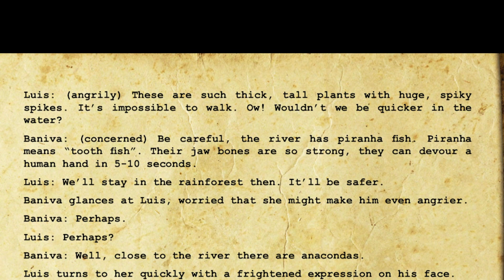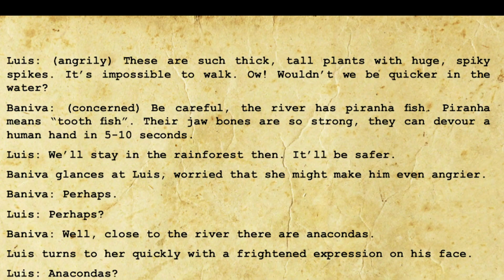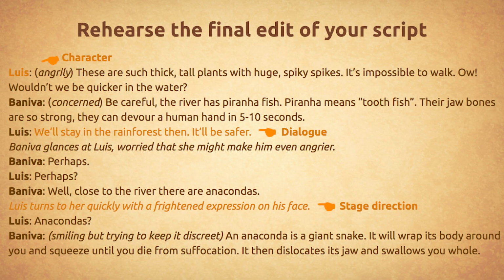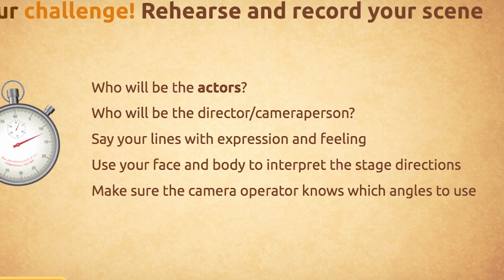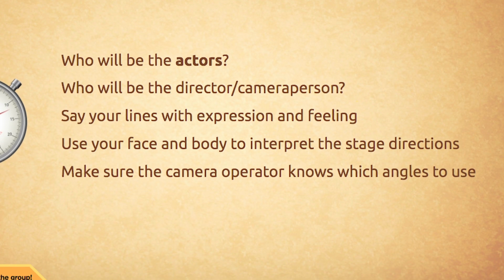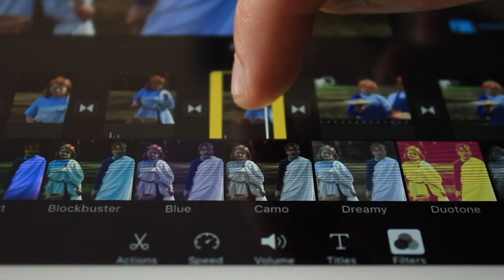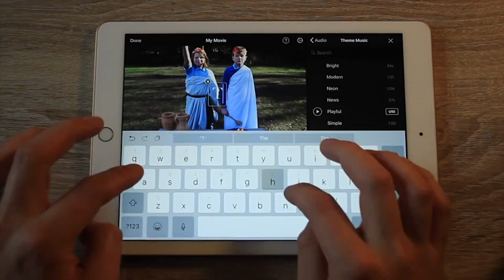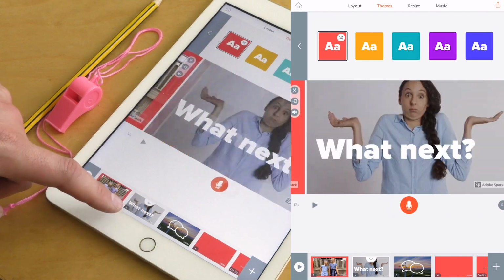How to FILM YOUR SCRIPT! | El Dorado Writing and Filmmaking Project 19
Today we learn how to film your script using different shot types, rehearsing and filming your script using stage directions! See also the work you've all been submitting!

If you’re looking at how to write at home for children, or writing challenges for my kids, then you can start the El Dorado adventure